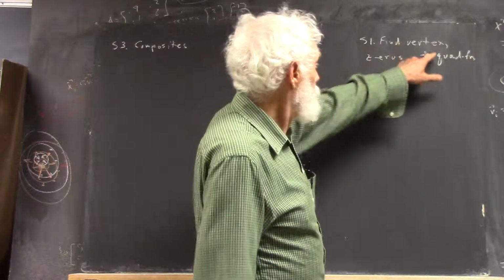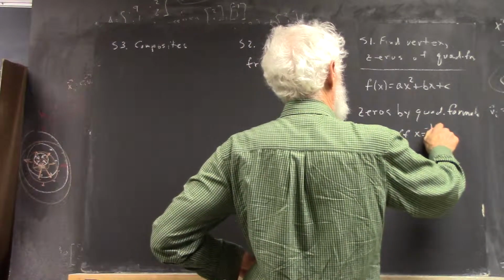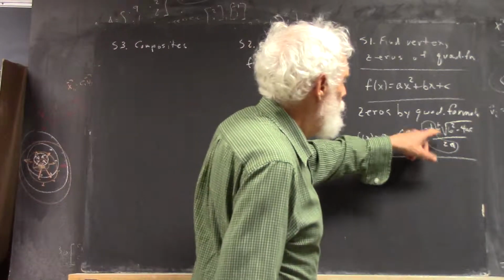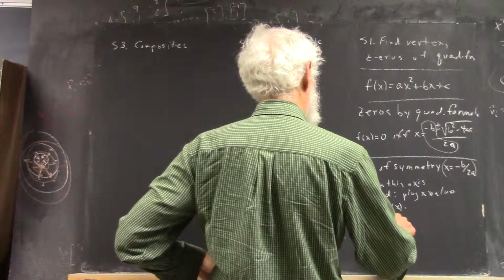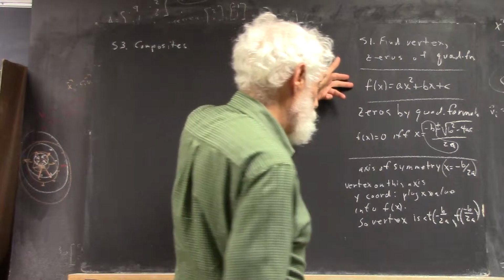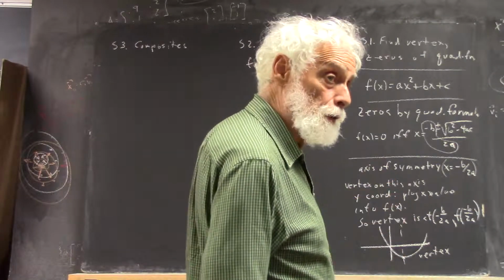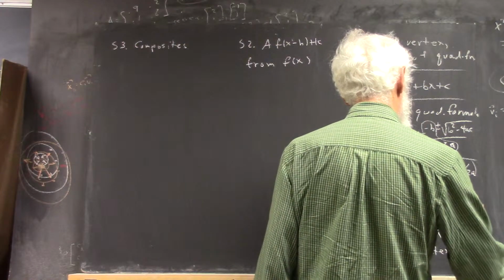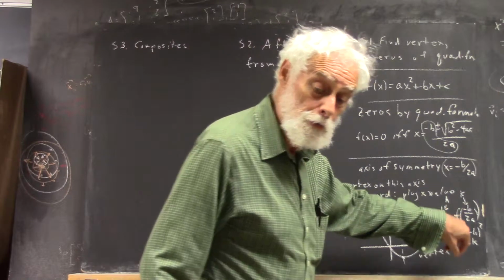dagpc 4146 review S1